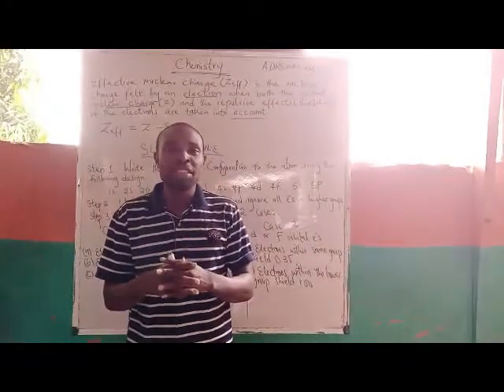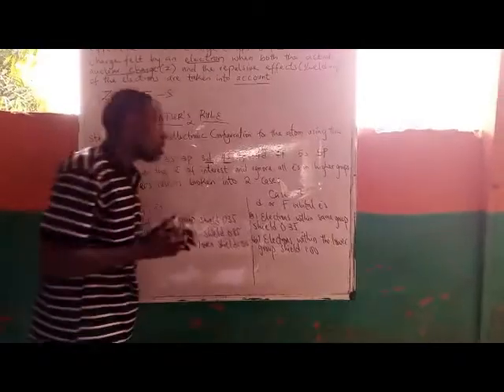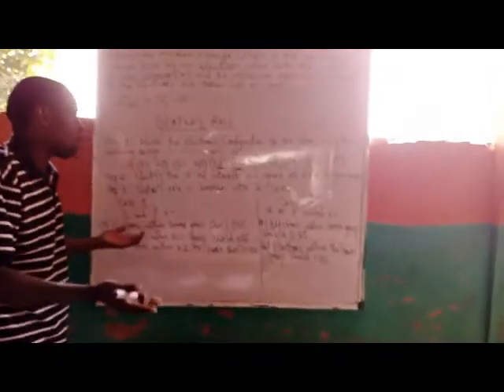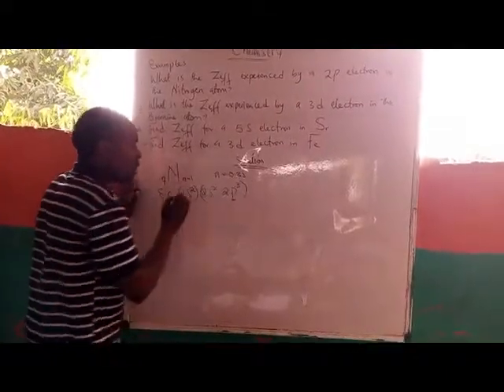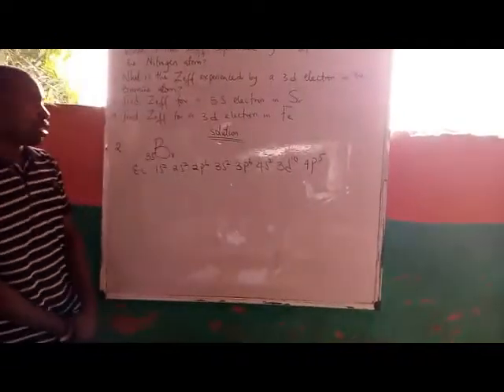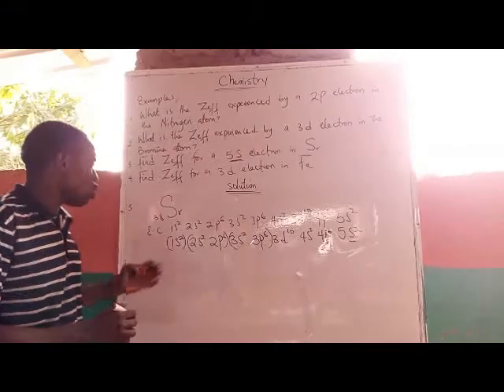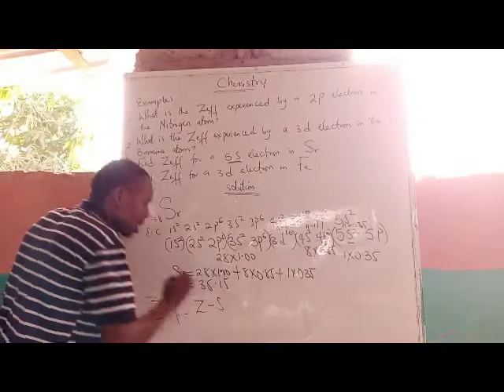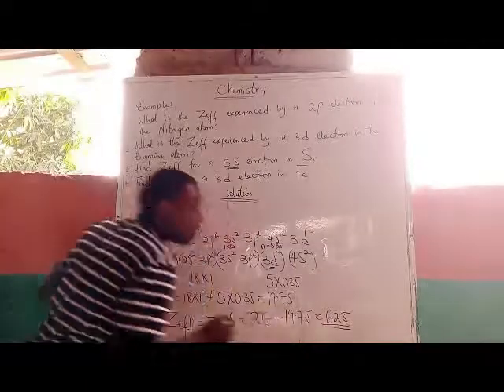SLATER RULE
simplified version of slaters rule